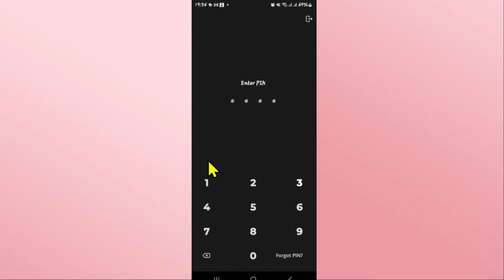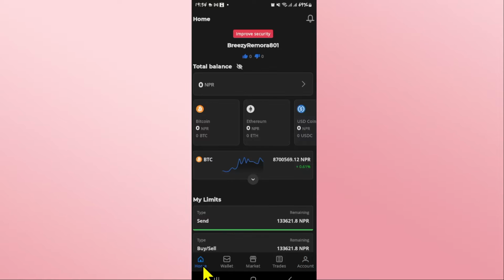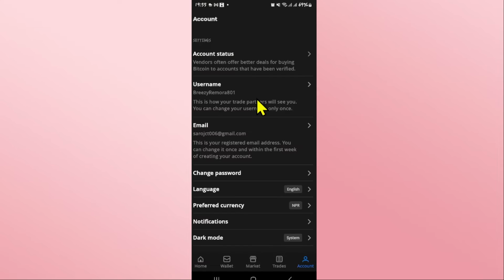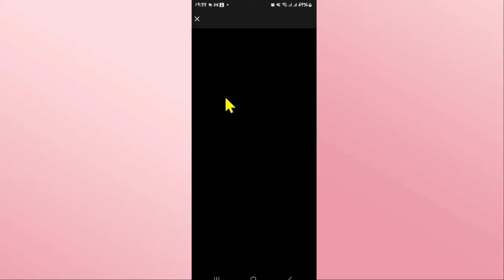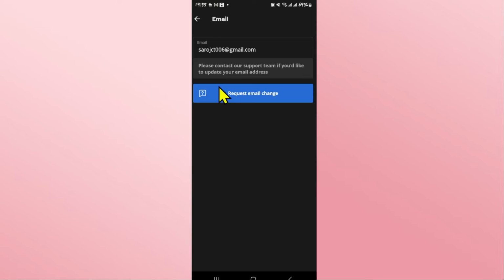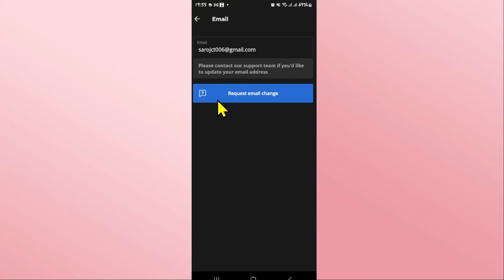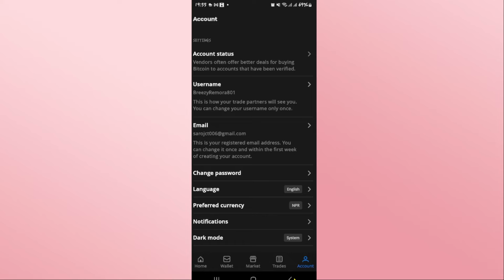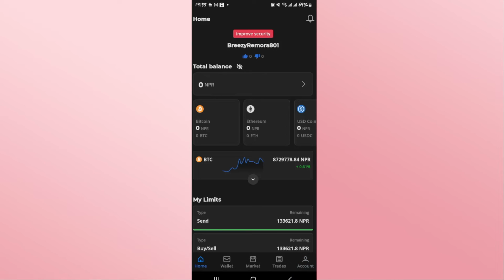How to Change Your Email Address on Paxful Account? 2024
Follow this step-by-step tutorial to make the update quickly and easily.